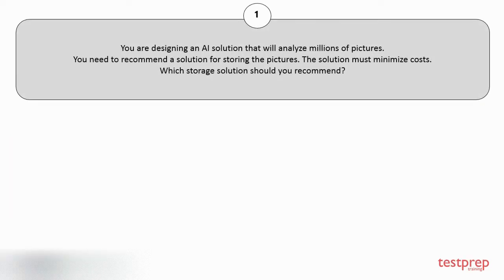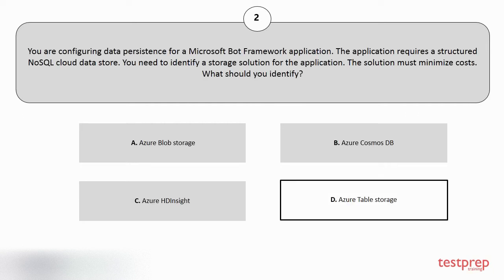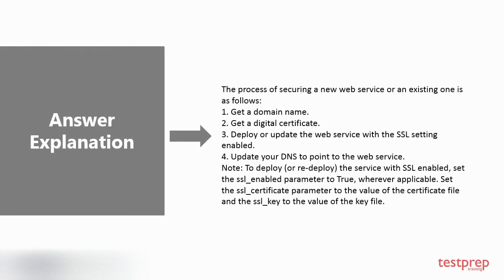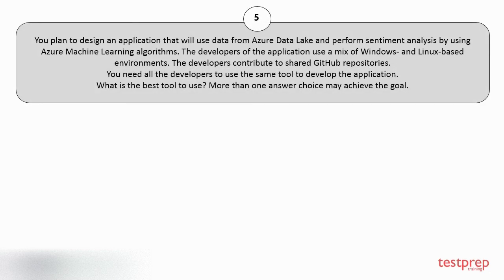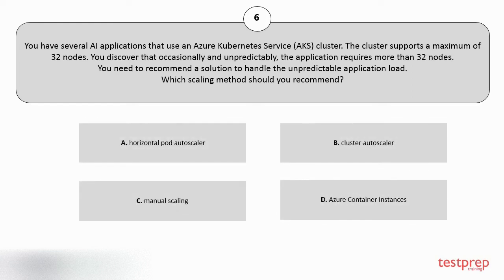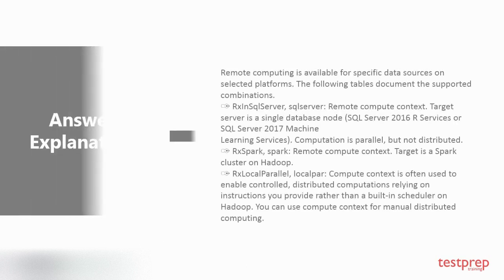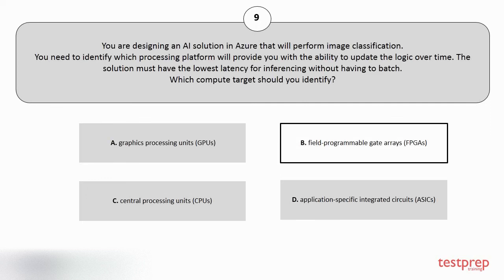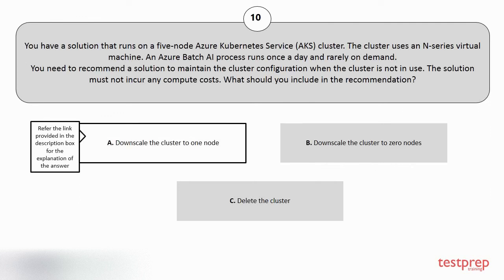Exam AI-100: Designing and Implementing an Azure AI Solution: Practice Questions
Exam AI-100: Designing and Implementing an Azure AI Solution Practice Exam

Question number 10,
References: